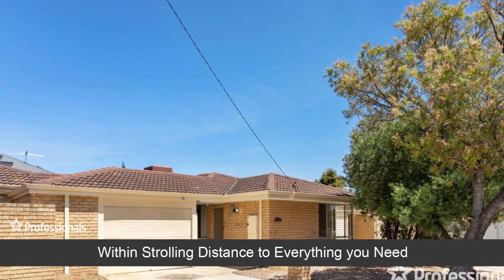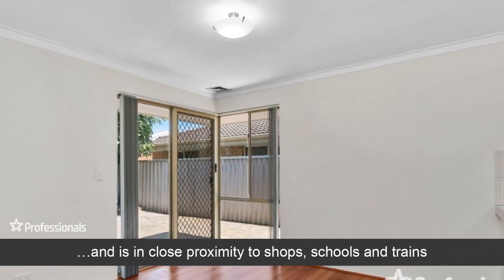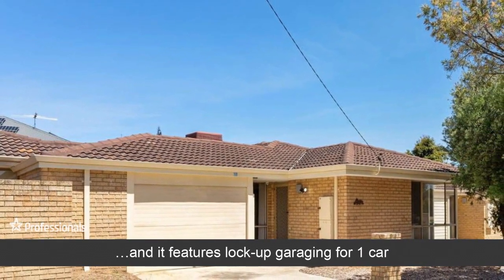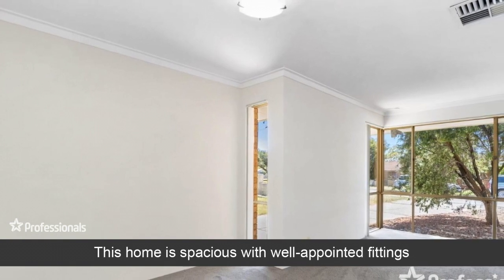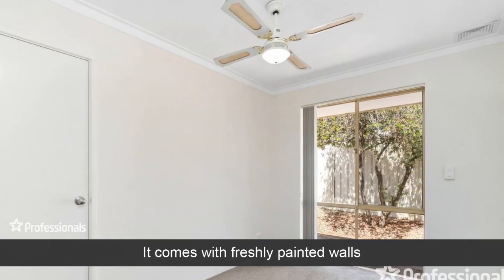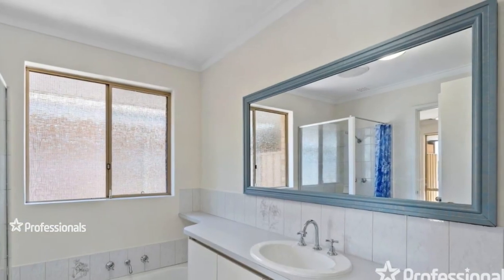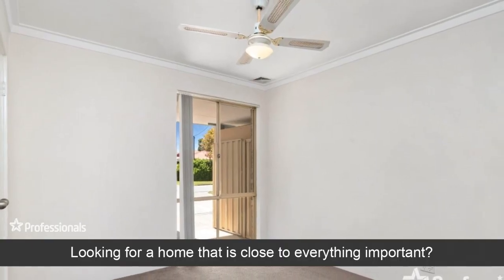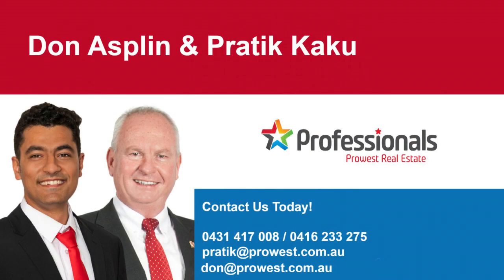For Sale - 1B Cambey Way, Brentwood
1B Cambey Way, Brentwood WA 6153
House:   Bedroom Icon 3 Bathroom Icon1 Car Park Icon 1 Land Size Icon 261m2
$595,000 - $635,000

SELL THE CAR!
You can walk everywhere from this perfect 3 bedroom home. Less than 5 minutes’ walk from Bull Creek train station, 10 minutes to the amazing Brentwood Primary, parks, shops, and the river. You can be in the city 15 minutes from walking out your door, and it is in the sought after Dual Applecross and Rossmoyne High Zones. You can’t get better than this.

This is perfect. Enjoy 3 generous bedrooms, spacious living with a bright clean open plan kitchen overlooking the family area and out to your secure fully fenced alfresco and easy car garden. It’s perfect for a downsizer looking to lock up and leave or for a young family who are too busy for a 700sqm garden.

• 95m under main roof
• 261m overall
• Super low annual fees
• Three spacious bedrooms
• Large open plan living area
• Formal lounge & dining
• New carpets throughout
• Newly painted
• Huge courtyard
• Ducted air conditioning
• Lock up garage and storeroom
• Full 70/30 conjunct to all agents